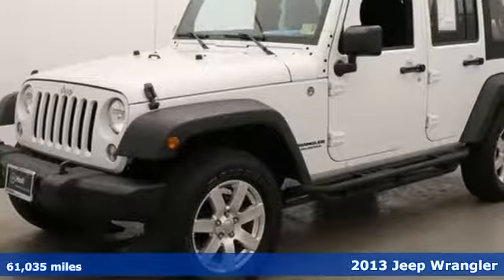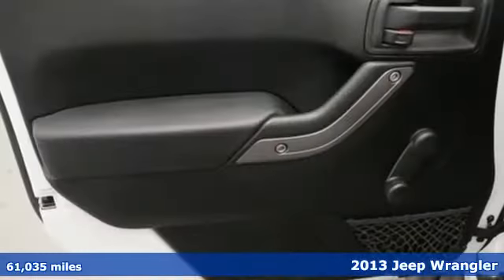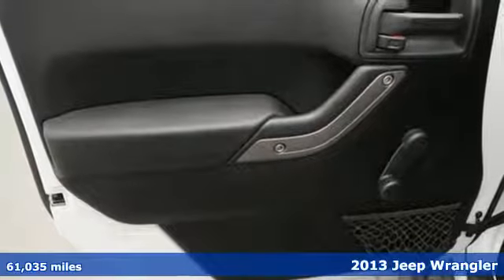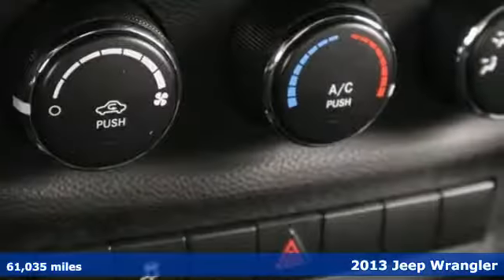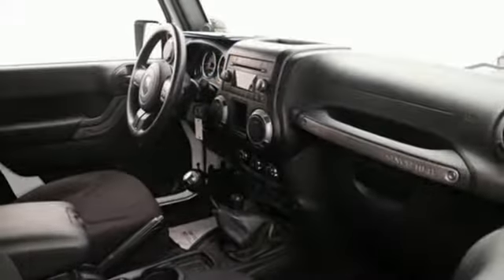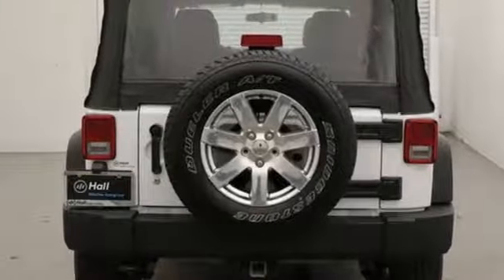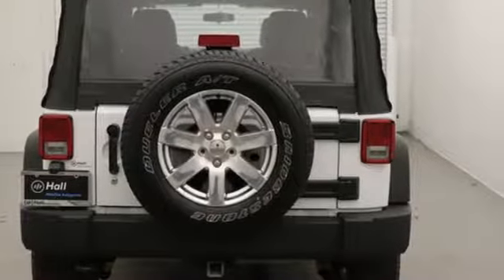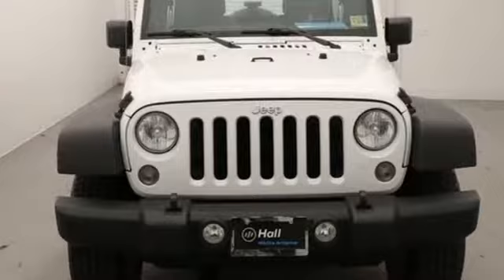Used 2013 Jeep Wrangler Virginia Beach VA Norfolk, VA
Year: 2013
Make: Jeep
Model: Wrangler
Trim: Unlimited Sport
Engine: 3.6L V6 24V VVT
Transmission: 6-Speed Manual
Color: White
Interior: black
Mileage: 61035
Stock #: 18181552B
VIN: 1C4BJWDG3DL630115
Clean CARFAX. Bright White 2013 Jeep Wrangler Unlimited Sport 4WD 6-Speed Manual 3.6L V6 24V VVTbrbrRecent Arrival!brbrbr*Every Internet Price includes current applicable dealer discounts. Your additional costs are sales tax, tag and title fees for the state in which the vehicle will be registered, any dealer-installed options (if applicable) and a $699 dealer processing fee (Virginia, North Carolina). Prices are subject to change, and prior sales are excluded. While every reasonable effort is made to ensure the accuracy of this information, we are not responsible for any errors or omissions contained on these pages. Please verify any information in question with the dealer.

Address:
3152 Virginia Beach Blvd